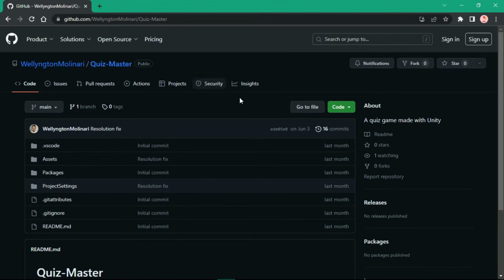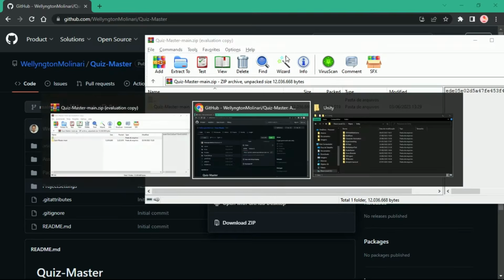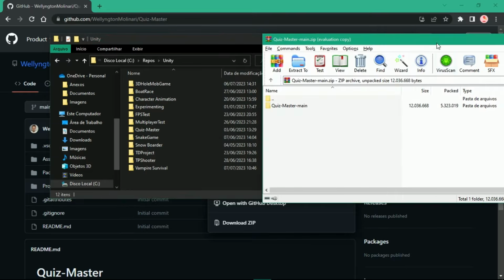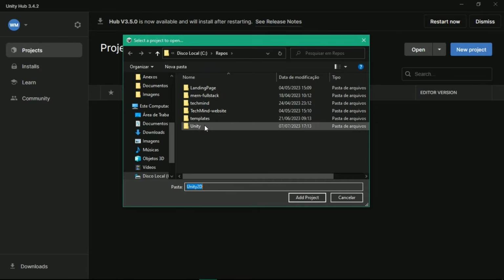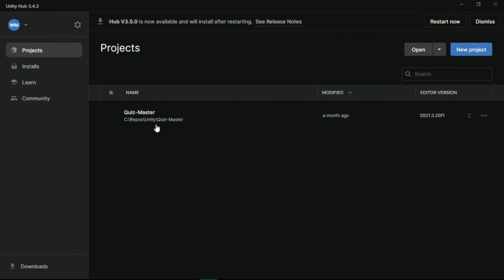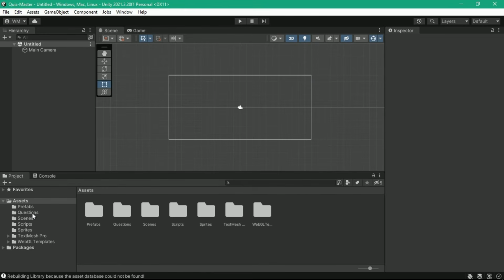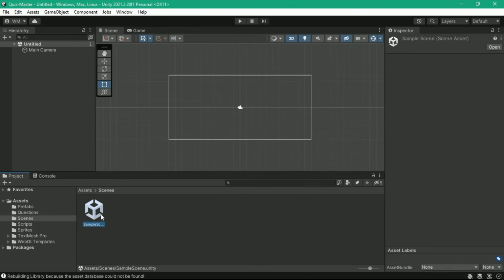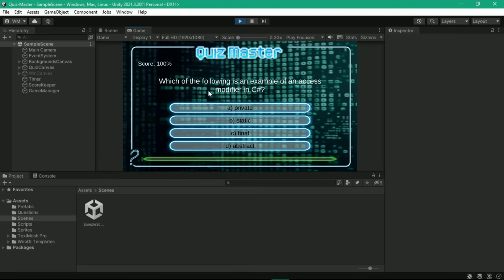How to import GitHub projects into Unity!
How to import ANY Unity project from Github into your Unity Editor! Remember that only works with Unity projects!

Chapters
0:00 - Intro
0:11 - Download the Github project
0:17 - Extract the .zip file
0:41 - Opening Unity Hub
0:47 - Importing to Unity
1:20 - Opening Unity
1:36 - Opening your project
2:04 - Testing the project